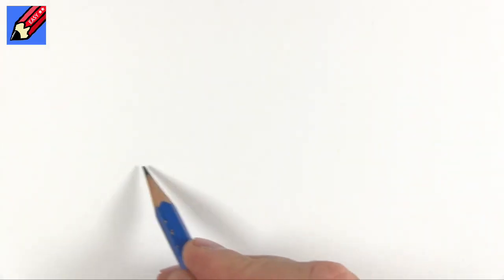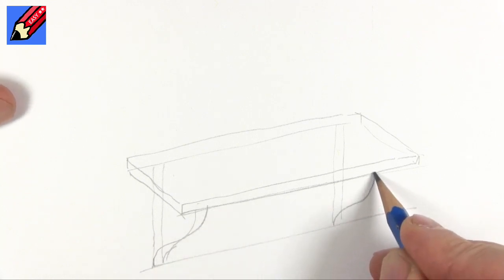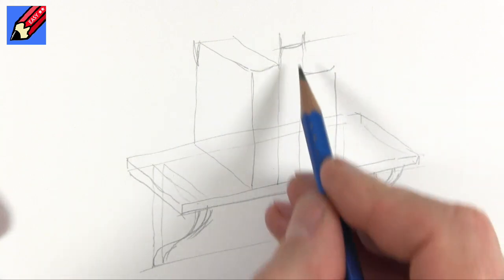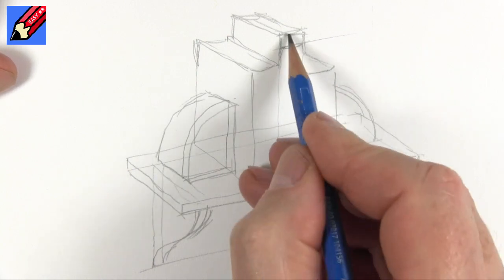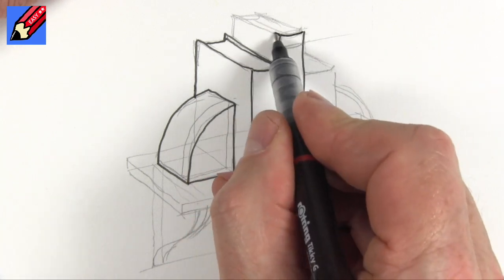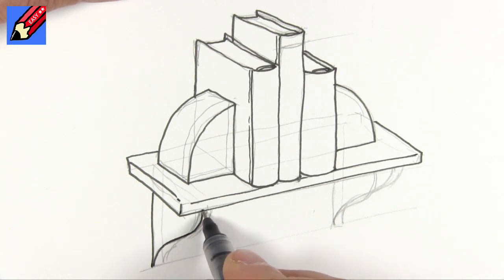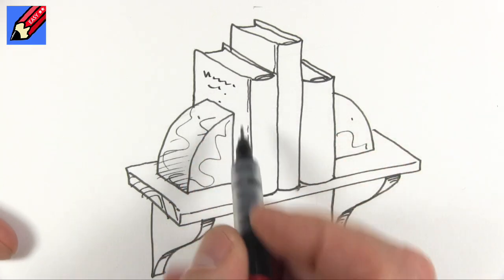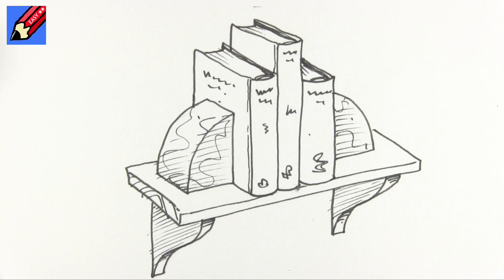How to draw a Bookshelf Real Easy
Learn how to draw and bookshelf real easy